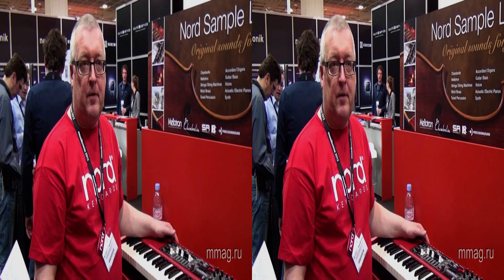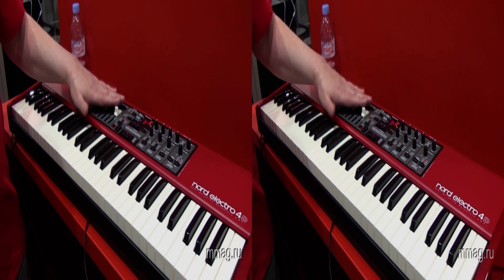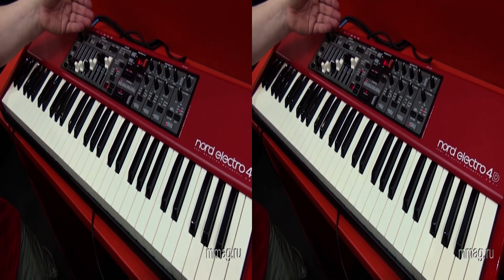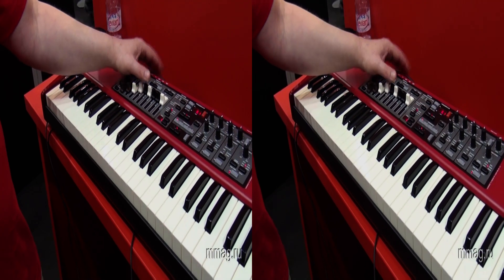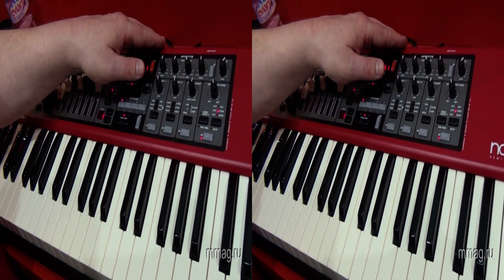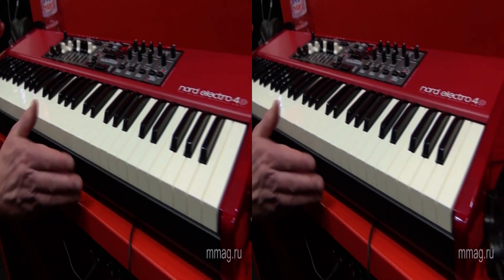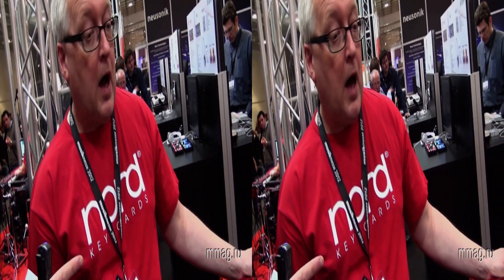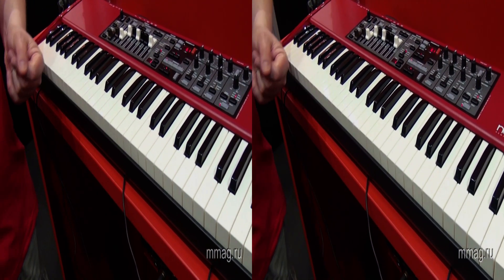mmag.ru: Musikmesse 2012 - Clavia Nord Electro-4d 3d video review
(MusicMag) представляет 3D видео-репортаж с музыкальной выставки Musikmesse 2012 о новом синтезаторе, электрооргане Clavia Nord Electro 4D.
Узнать подробнее, обсудить и купить Clavia Nord Electro 4D вы можете на сайте